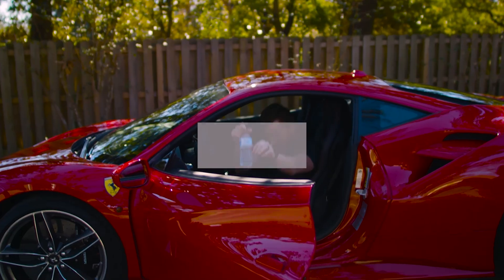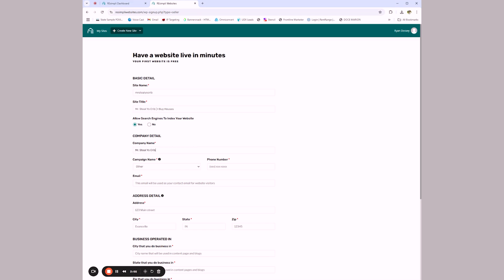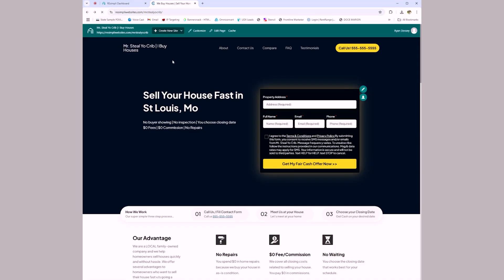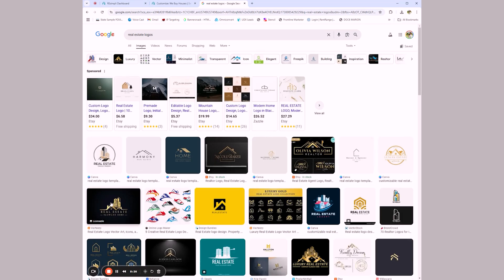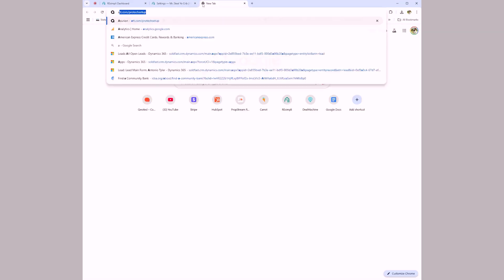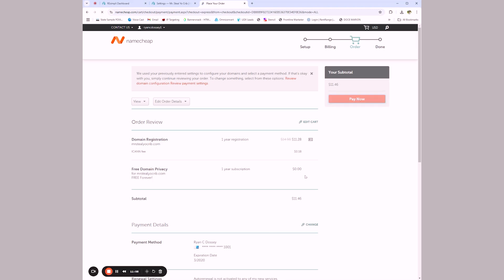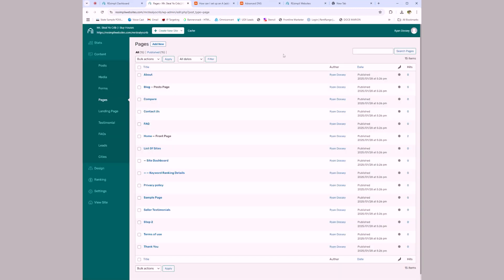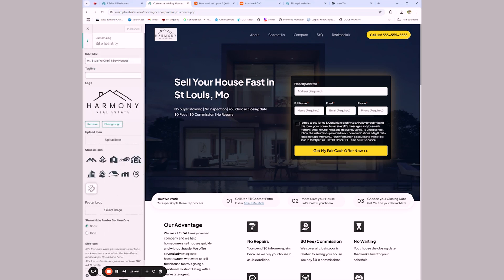REsimpli Website Builder Review (Better Than Carrot? Full Test 2025)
In this video, I do a live test of REsimpli's free website builder to see how it compares with Carrot.

As someone who's used Carrot since 2016, I'll walk you through building a complete investor website from scratch and give my honest comparison.

Key points covered:

• Complete website build in 20 minutes
• Setting up custom domains and branding
• Real-time testing of all features
• Conversion rate considerations
• Honest pros and cons from 7+ years of Carrot experience

📖 Want my FREE 71-page E-book: Your No BS Guide to Building a Real Estate Business?

💸New to the real estate space? Check out my free YouTube course: How I Made $371,000 My First Year

👪 Looking to buy your first home or know someone who could use some help? Check out my free course on home buying, First Time Home Buyers: Hacking the American Dream

🏘️Are you an investor looking to get control of your deal flow and network with other investors who are also growing their real estate business? Check out the Create Cashflow Mastermind, our real estate mastermind dedicated to helping middle investors who have done a deal or two, but need help getting more leads